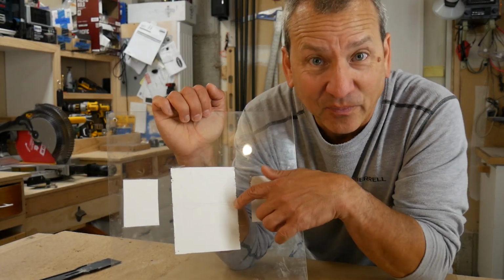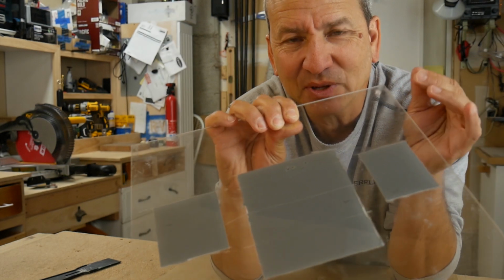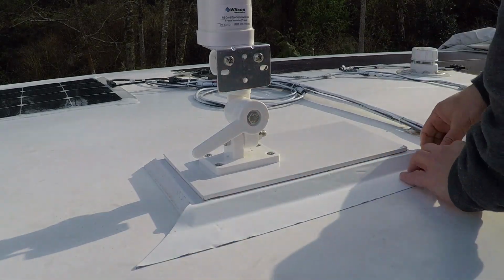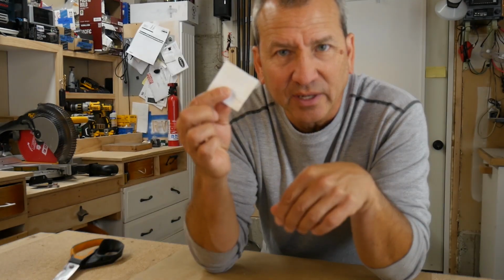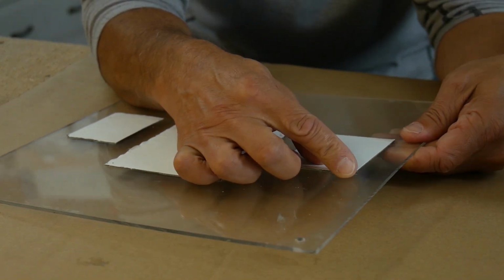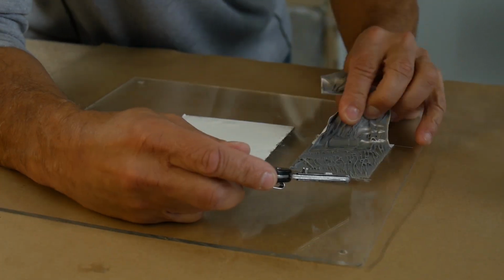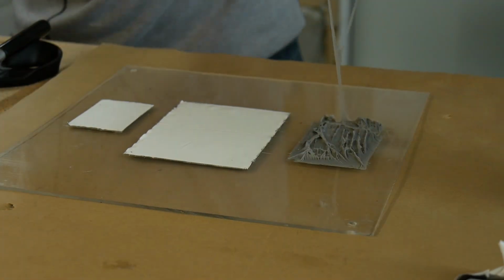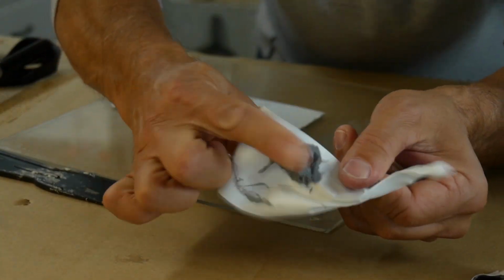How To Remove Eternabond Tape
Eternabond tape CAN be removed if necessary. Here is a demonstration of the easiest and quickest way I’ve found to remove eternabond tape from your RV roof. I’ve done it several times and this method works the best.

** I always have a roll of Eternabond on hand, you should too **

Eternabond Tape - multiple sizes
Eternabond Double Stick Tape - multiple sizes

Eternabond tape is used by RV, travel trailer, and camper van owners to repair leaks and seal roof openings, roof seams, window seams and storage compartments. The sticky material creates a watertight seal.

I have also used Eternabond to securely mount flexible solar panels, antenna mounts and electrical boxes to the roof of my RV. It holds securely and can be a viable alternative to drilling holes and screws into your RV roof.

There are times, when you may need to partially or completely remove the Eternabond tape. I have tried several techniques and chemicals to do this.

Here are the steps I follow to remove Eternabond tape:
1. Heat the eternabond tape with a hair dryer or heat gun to soften it up
2. Tear back the outer coating of the tape
3. Use a utility knife to cut back the stringy sticky material as you pull off the outer coating
4. Heat up the remaining stick material with the hair dryer
5. Scrape as much of the stick material away with a plastic scraper (be careful not to puncture the surface of your roof)
6. Apply turpentine to a rag and wipe away the remaining residue

This video may include links to merchants with affilliate programs who pay us a commission on purchases made or actions taken after clicking the link. We are a participant in the Amazon Services LLC Associates Program.